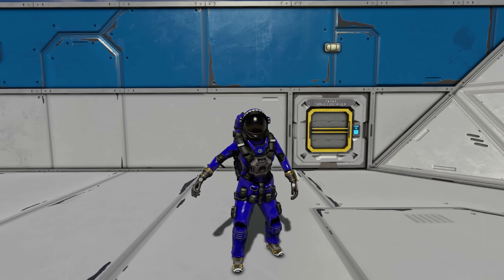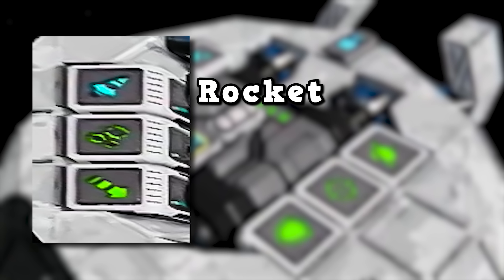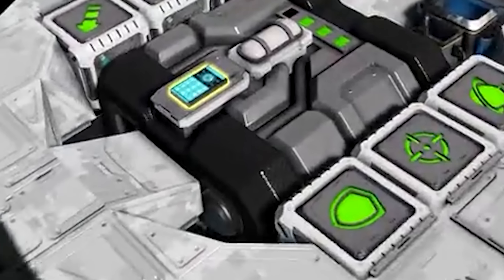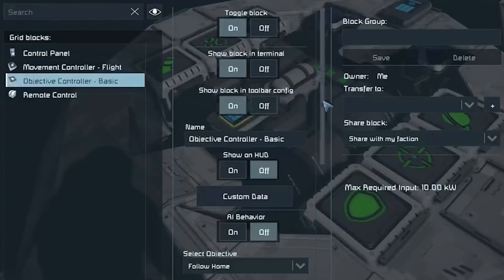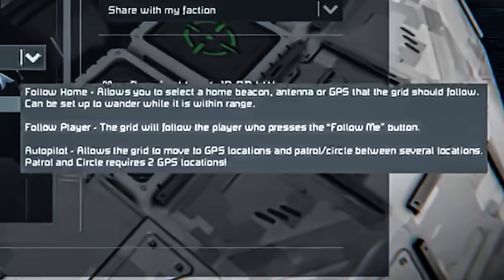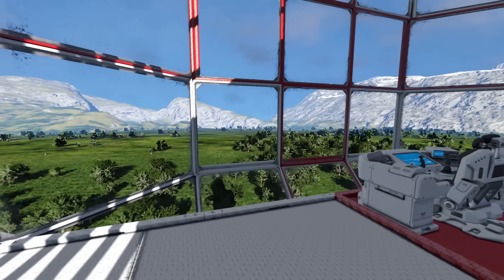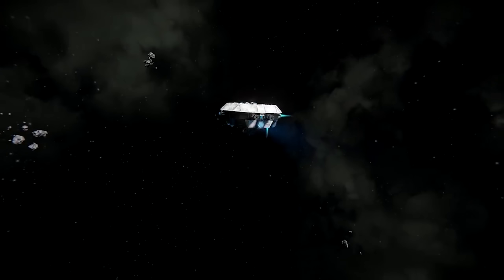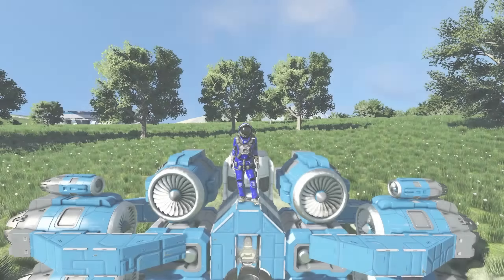GRID AI FINALLY REVEALED - New Space Engineers Update SOON!!!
OUR FIRST TEASER FOR GRIDAI IS HERE! Lets go over everything revealed for Space Engineers' new exciting update!!!

0:00 Start
0:08 New Blocks!
1:28 The Controllers
2:45 Objective Controller
3:37 When will it release
4:18 Any thoughts? Let me know!

Title: GRID AI FINALLY REVEALED - New Space Engineers Update SOON!!!

My Last Video: REMOVE the Jump Drive from Space Engineers